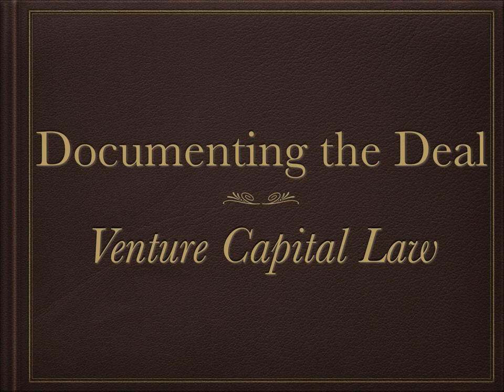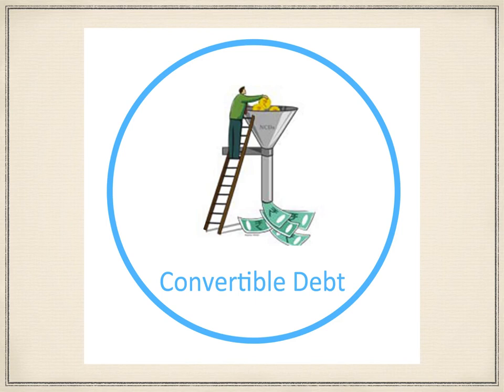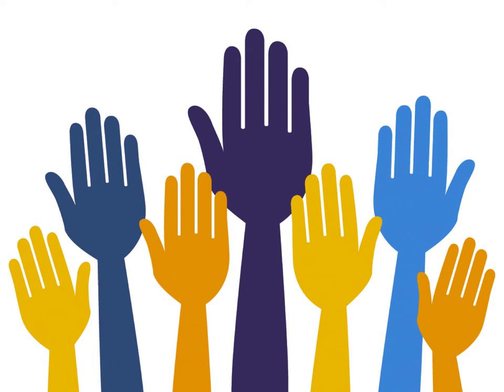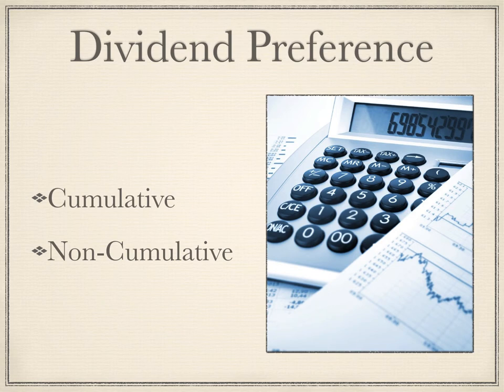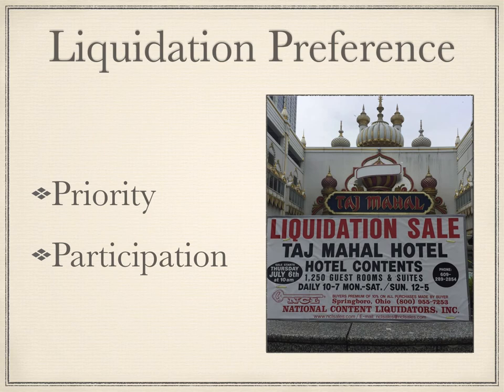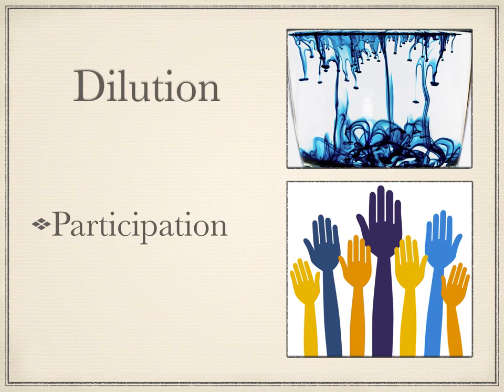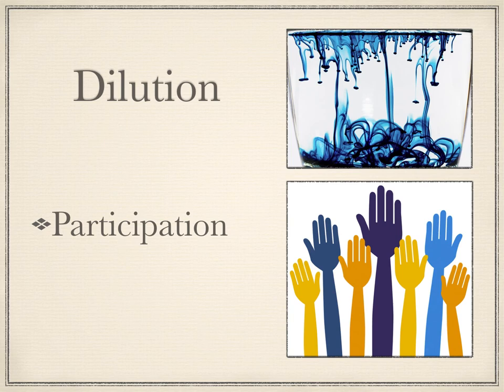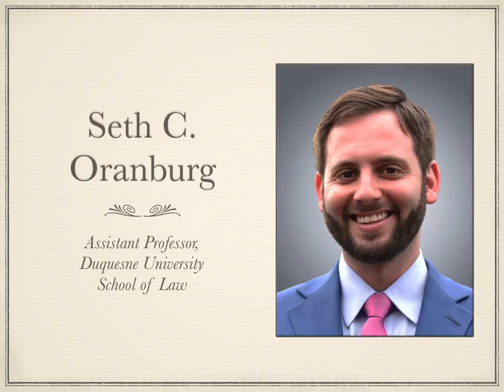Venture Capital Law: Documenting the Deal 2 (Priorities and Preferences)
Dividend and liquidation priorities and preferences are the most important financial rights in venture capital deals. This video explains these rights, how they can be impaired by dilution, and anti-dilution protections.